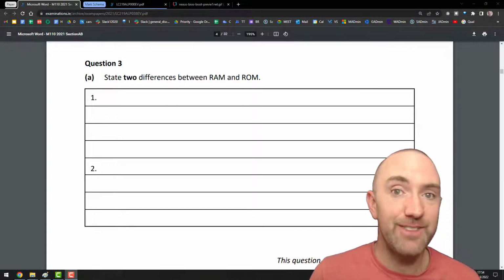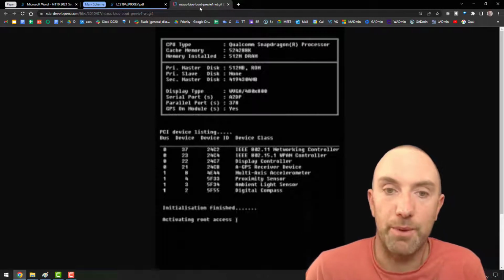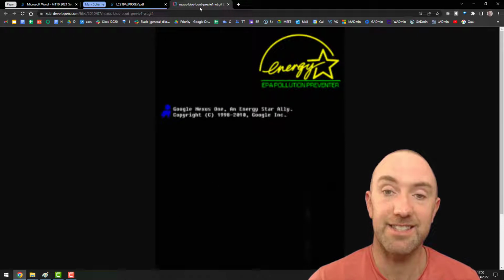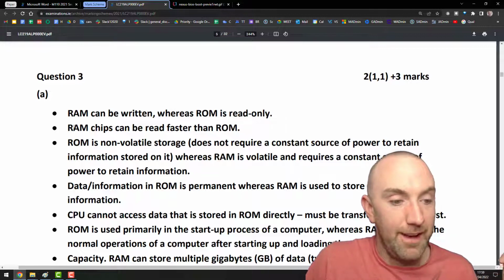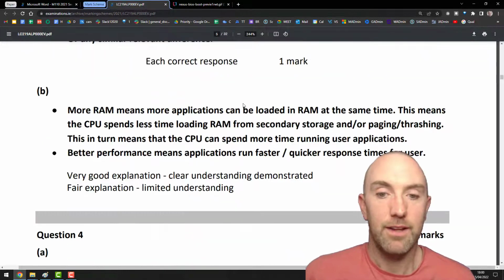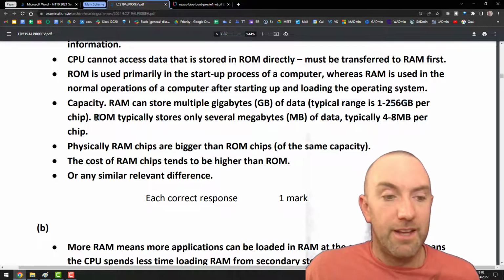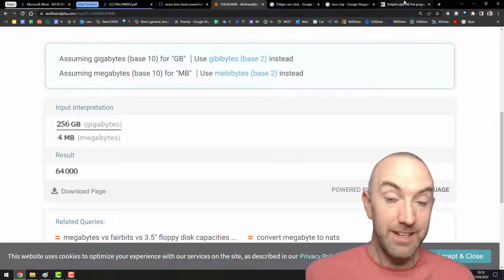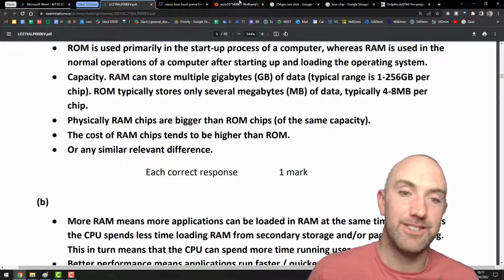2021 HL Q3 Leaving Cert Computer Science Solution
Leaving Cert Computer Science Exam Solutions worked through and explained by Danny Murray. This one also has a lesson about a future question on binary birthday cakes.

0:00 Explanation
2:40 Marking Scheme
7:33 r/theydidthemath